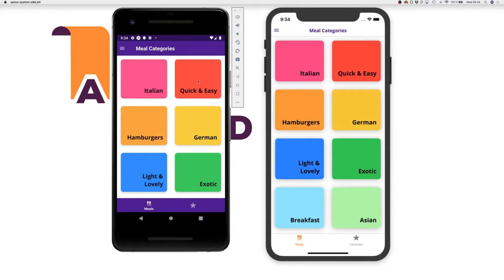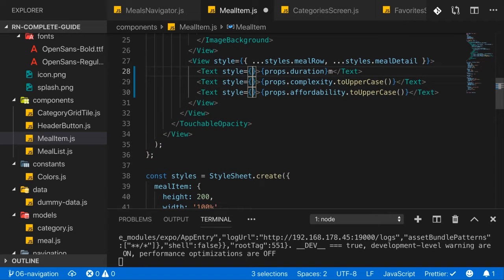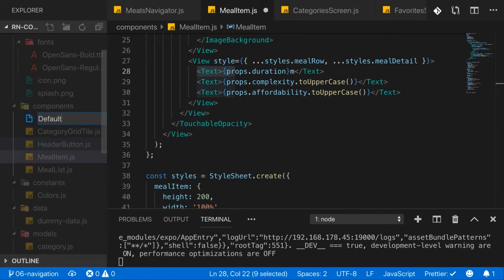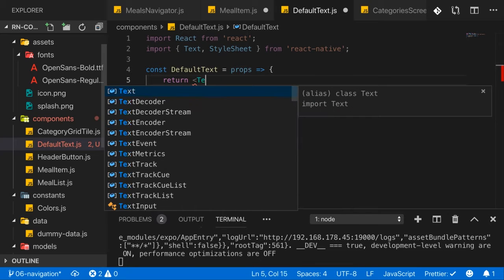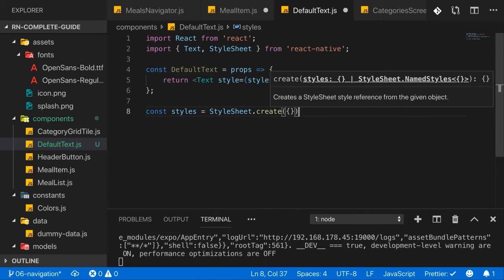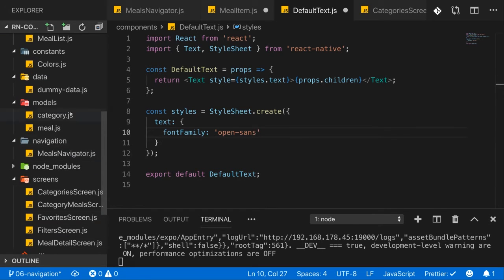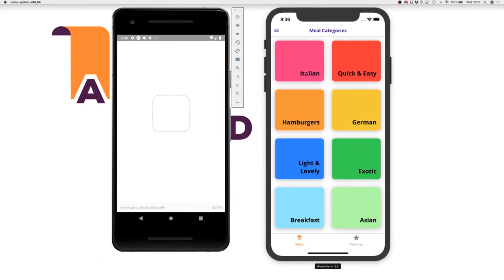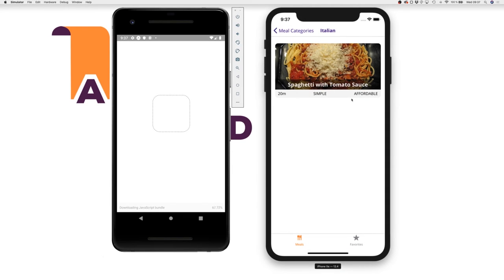37 Adding a DefaultText Component